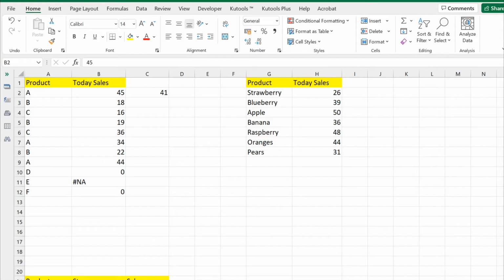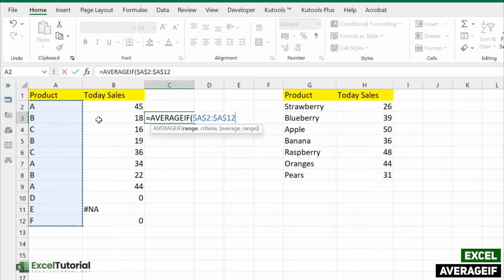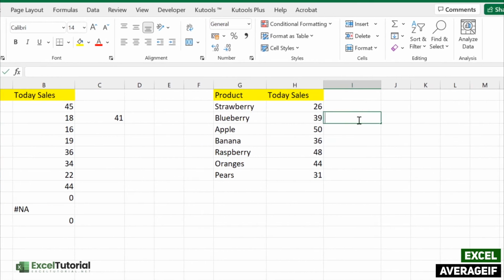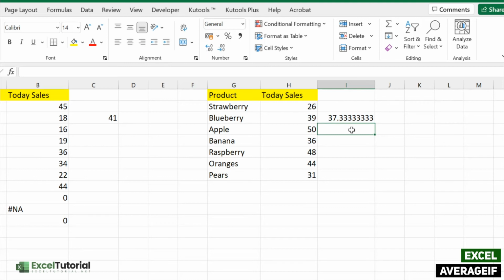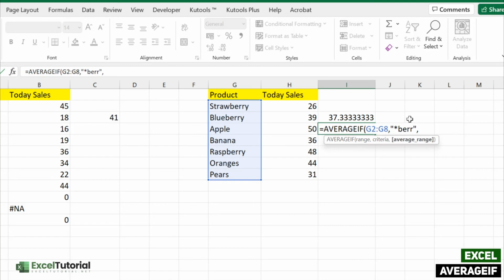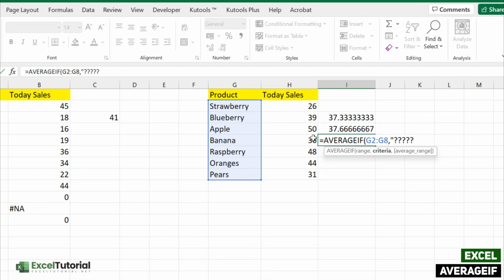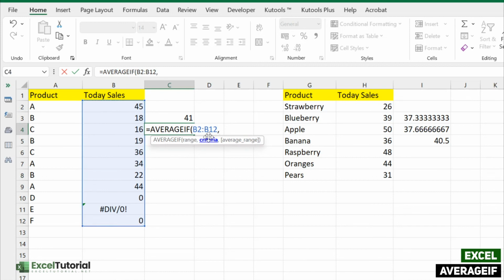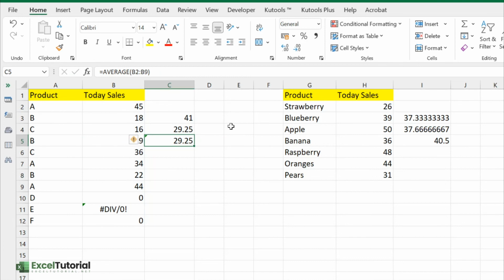How to Use AVERAGEIF Function in Excel | With Examples 🔥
Do you want to calculate the average of a group of cells, but only if they meet certain criteria? The AVERAGEIF function in Excel can help! This function calculates the average of cells that meet one specific criteria.

For example, you could calculate the average sales for a group of products, but only if those products have been sold more than five times.

In this video, we will show you how to use the AVERAGEIF function in Excel. We will also provide some examples so that you can see how they work. Let's get started!

00:00 Introduction

00:49 AVERAGEIF function in excel

11:00 Conclusion